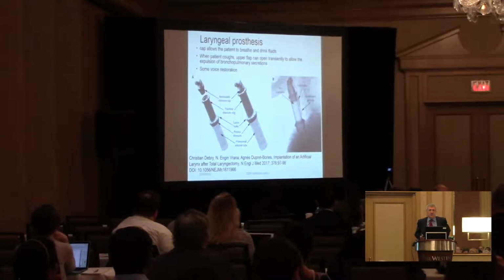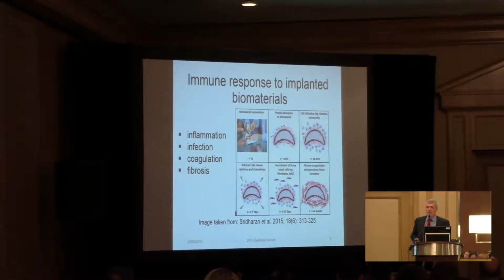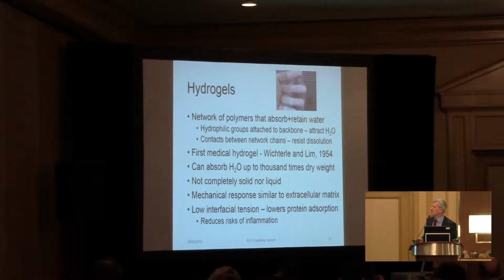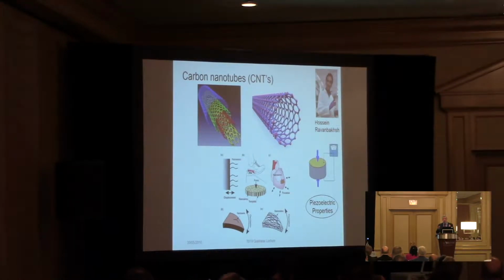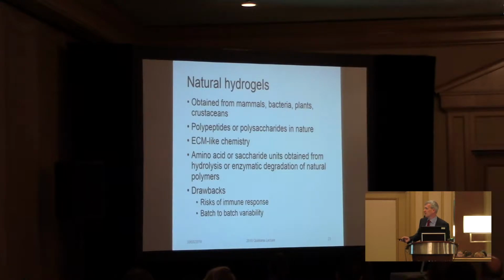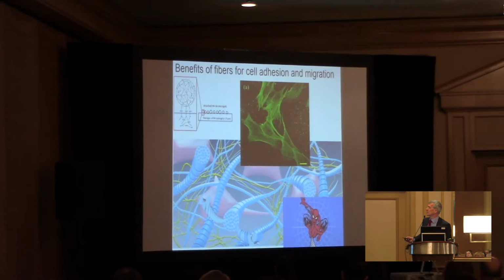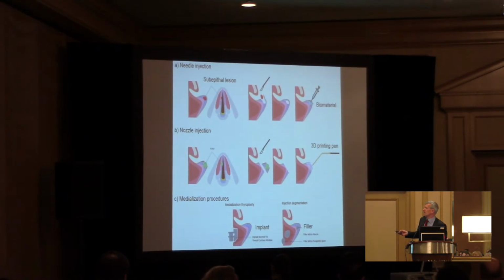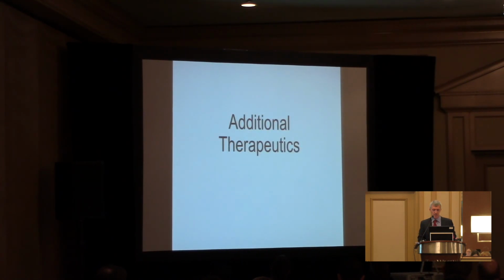2018 Quintana Research Award Lecture: Luc Mongeau, PhD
Biomaterials and Strategies for Permanent Vocal Fold Lamina Propria Repair and Reconstruction by
Luc Mongeau, PhD, Department of Mechanical Engineering, McGill University. Dr. Luc Mongeau is a Mechanical Engineer by training, with B.Eng. and M. Eng. Degrees from the University of Montreal, Canada.  He has obtained his Ph.D. in Acoustics from the Pennsylvania State University in 1991.  He first entered the field of voice biomechanics when he built a mechanical replica of the human larynx for flow measurements as Postdoctoral Member of Technical Staff at AT&T Bell Laboratories in Murray Hill, New Jersey. After joining Purdue University in 1993, Dr. Mongeau climbed through the ranks while conducting research in Aero- and Thermos-Acoustics, Computational Fluid Dynamics, Noise and Vibration control.  His research interests increasingly focused on the biomechanics of voice production.  He investigated laryngeal flows, sound production mechanisms, and viscoelastic properties using both experimental and computational methods. Dr. Mongeau joined the Department of Mechanical Engineering at McGill University in 2006, where he conducts research on tissue engineering of the human larynx for voice restoration.  He presently holds the Tier I Canada Research Chair in Voice Biomechanics and Mechano-biology.  He has published over 100 peer reviewed journal articles on various aspects of voice production and tissue engineering of the human vocal folds.  He has supervised many graduate students that have grown to become (… or have always been …) independent researchers in the field of Voice Biomechanics. He is a member of the Voice Foundation, a Fellow of the Acoustical Society of America, a Senior Member of the AIAA, and a member of the Canadian Society of Biomaterials, and the European Society of Biomechanics.